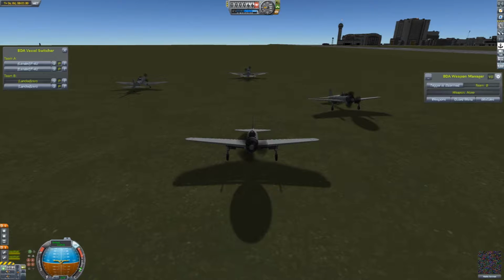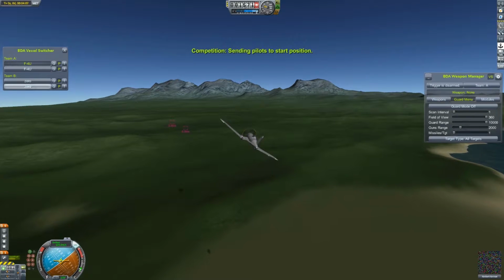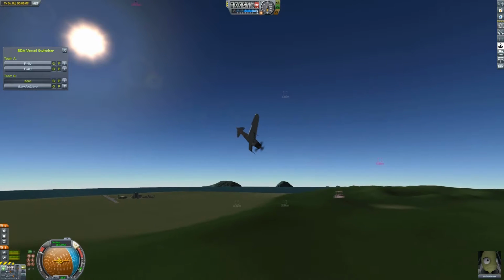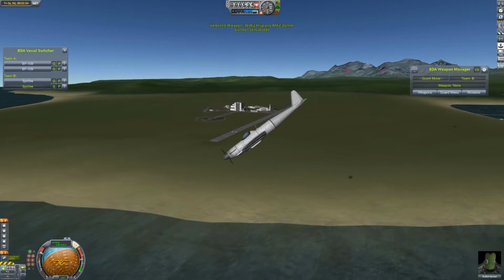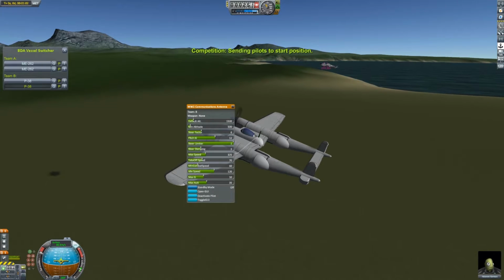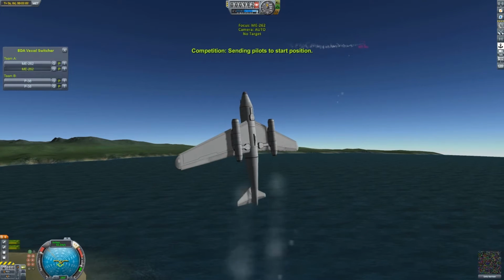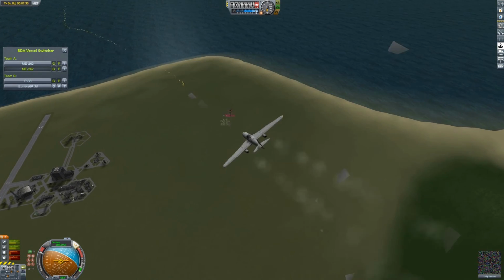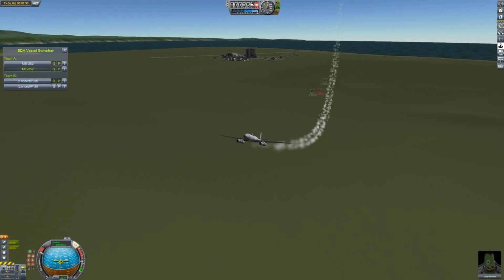KSP- Kerbin Total War Aircraft showcase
First part of the Fighter showcase.